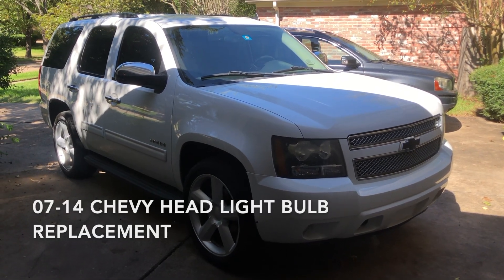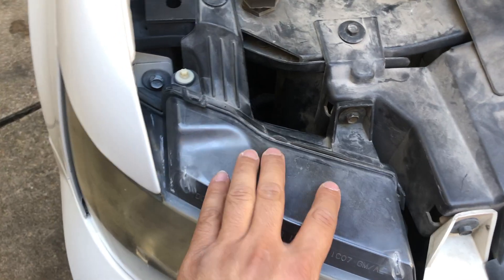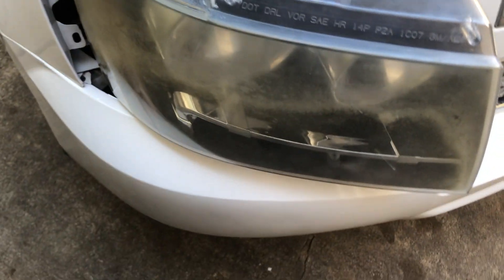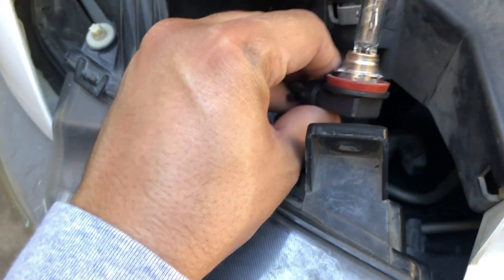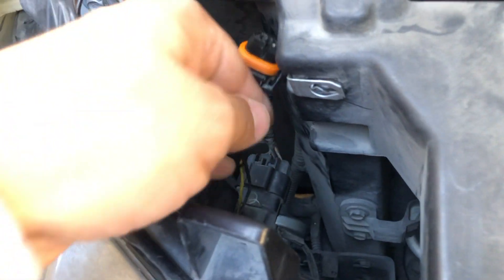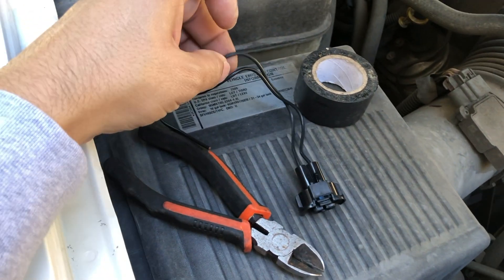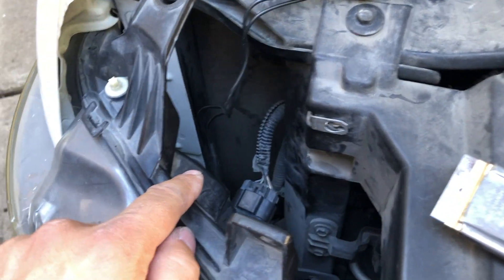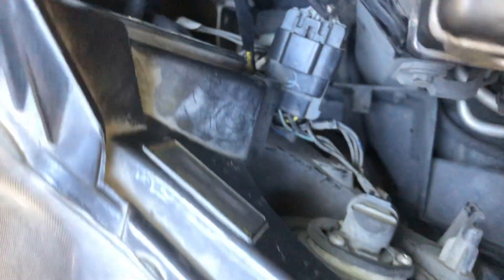Chevrolet Headlight Bulb and Harness Replacement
MAKE SURE EVERYTHING FITS BEFORE BUYING

This video will show you how to replace your head light bulb and harness on a Chevrolet Tahoe, Suburban or Silverado between the years 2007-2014. it will show you step by step instruction and also where you can buy the parts

Part# 9005